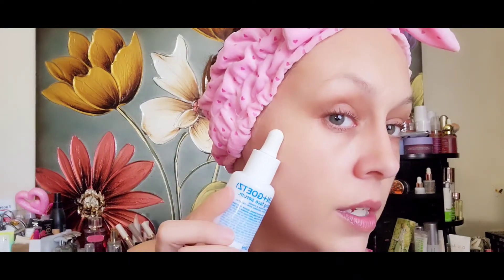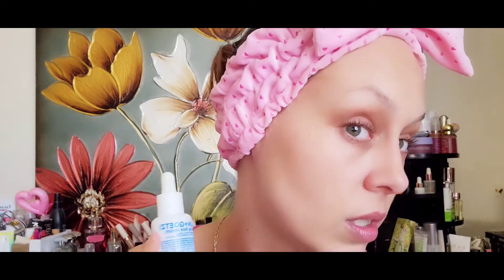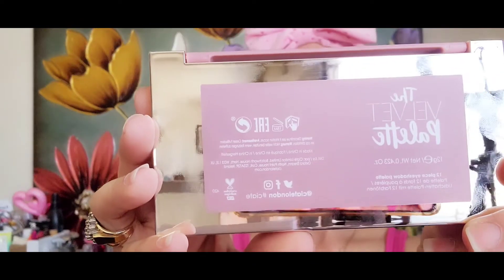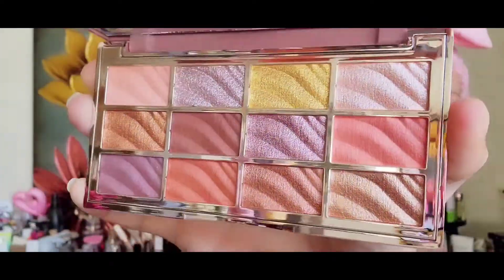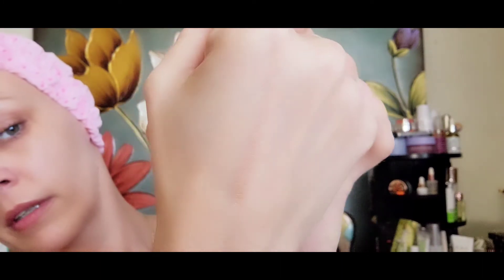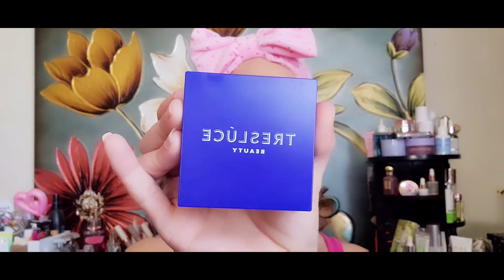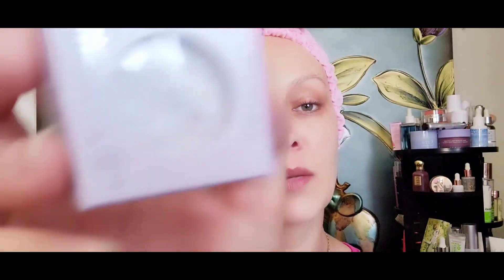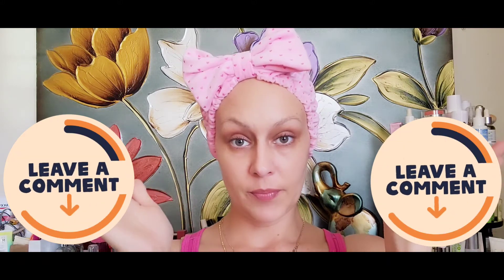Come chat with me while I do Skincare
Hey guys! Today's video is about my recent skincare routine, as well as me asking for your opinion on the giveaway, if you would rather me film the giveaway video or go LIVE! Since I can NOW GO LIVE! YAYYY! Also, I gave a shout out to Yari G. You guys if you don't know who she is then I suggest you check her out! I inserted a card in the video right when I mention her so you all can check her out! You will not be disappointed, trust me on this one. XOXO Love you all! Have a very blessed day!